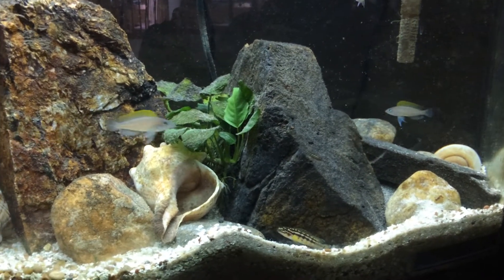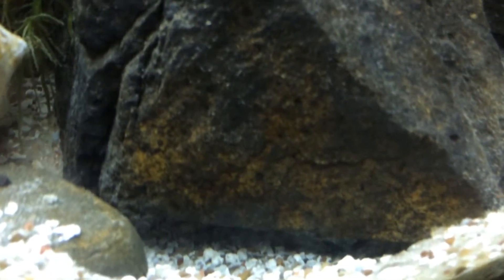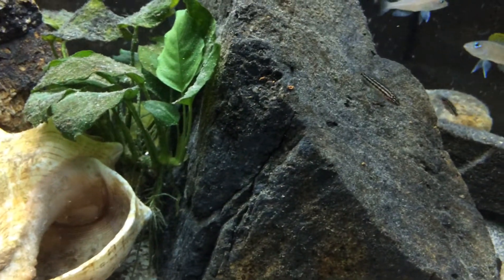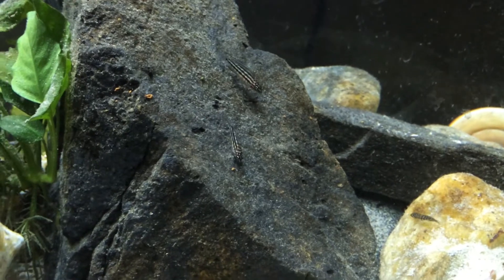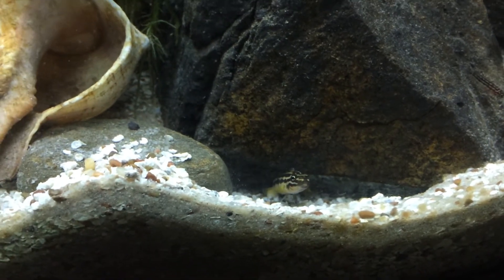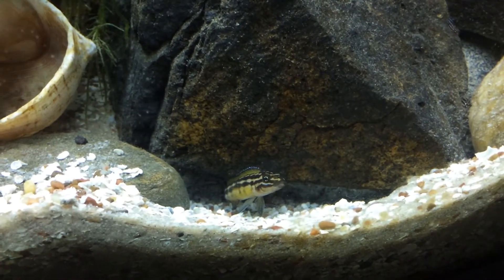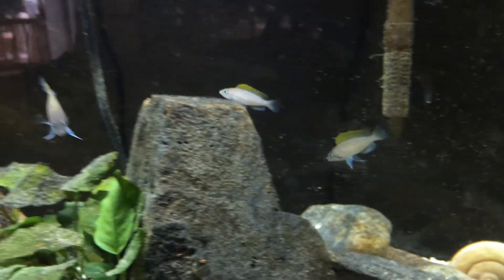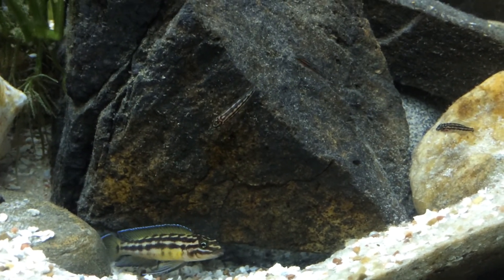Julidochromis Marlieri Parent Raising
Hey guys, here is an update on the Julidochromis Malieri breeding pair/fry. They have done a great job raising up their fry and there seems to be more and more fry swimming around.  The parents are definitely territorial and have done a great job feeding/raising the fry.  I have put barely any fry food into the tank and there isnt a lot of java moss or algae, so I assume that the parents are helping make sure the fry eat.  It also seems like the fry are growing quicker with their parents, but its hard to tell because I dont know exactly when the fry are born.  However, I have managed to take out some fry and put them in 10 gallon and they are growing slower.

36 Gal Bow Front Tanganyika Aquarium
2 Julidochromis Marlieri
3 Neolamprologus Caudopunctatus Red Fin
Anubias Plant